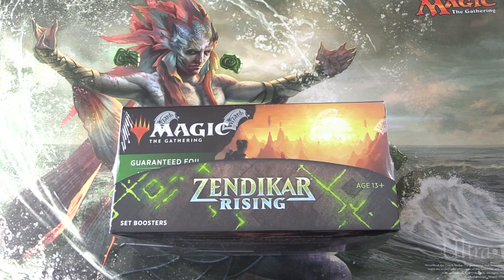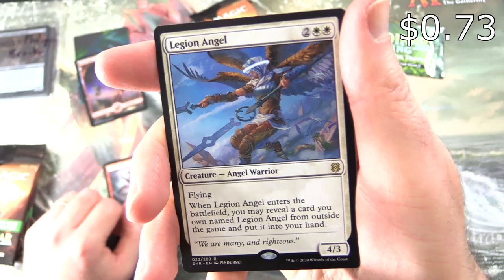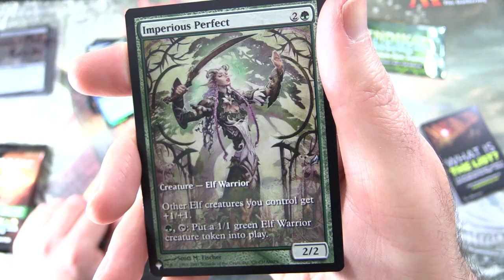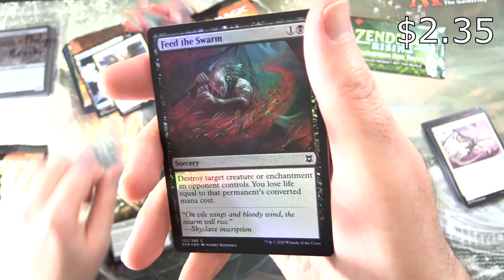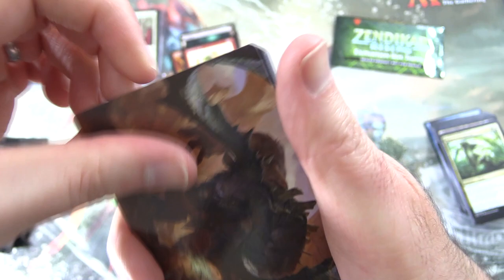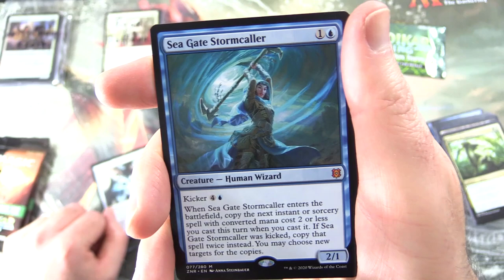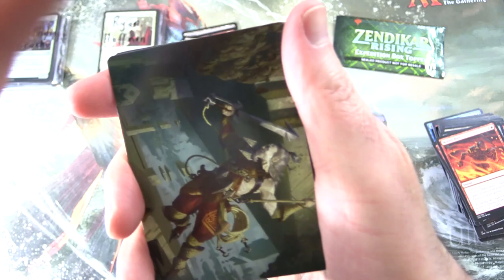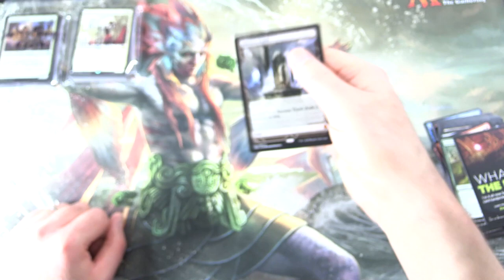Zendikar Rising Set Booster Snack #4 - MYTHICS!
Unpacking some Magic: The Gathering Zendikar Rising Set Booster packs for patrons. This is snack #4 in a new series!